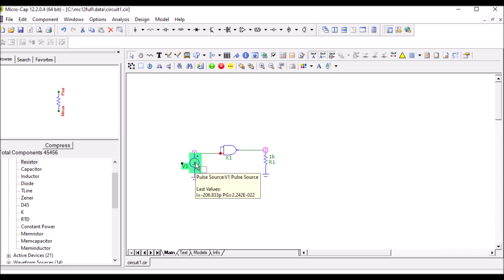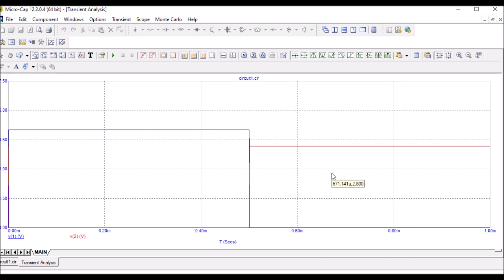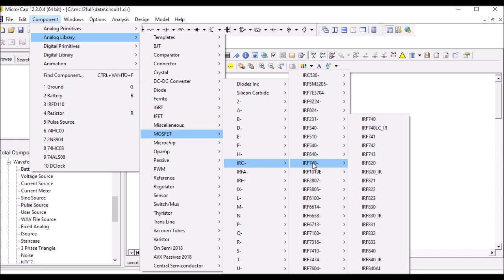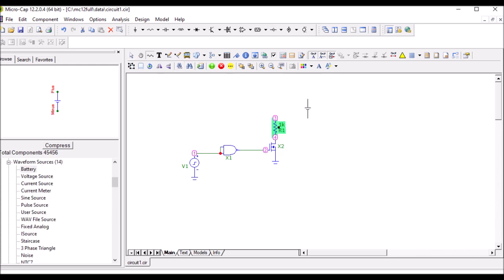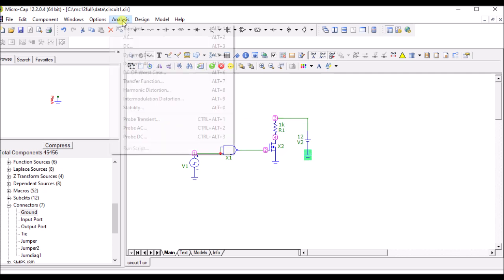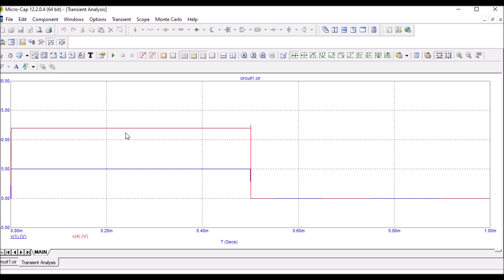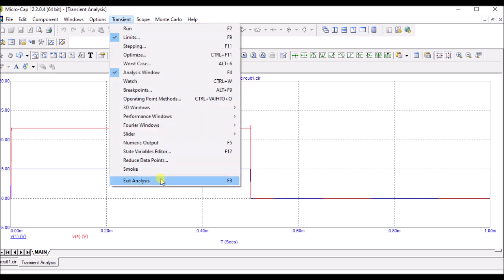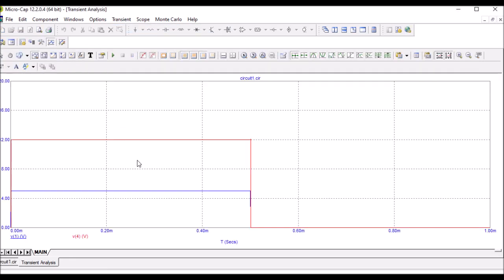Micro Cap 12 Mosfet as a switch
Controlling a MOSFET with a logic gate.